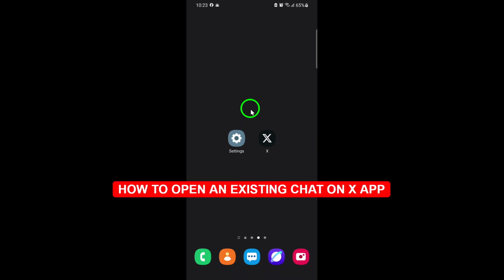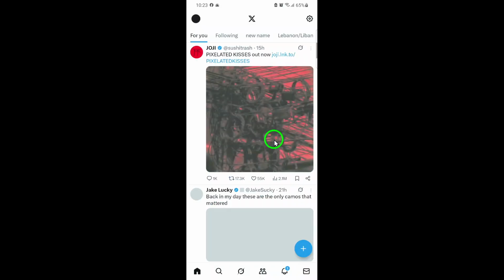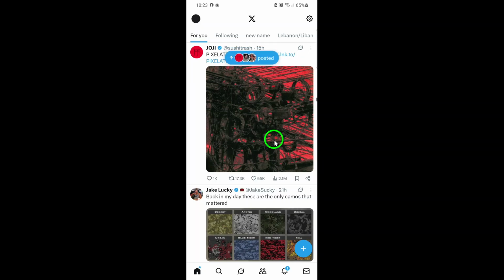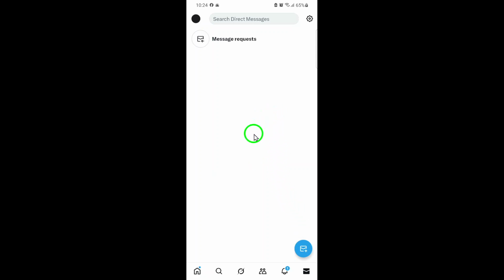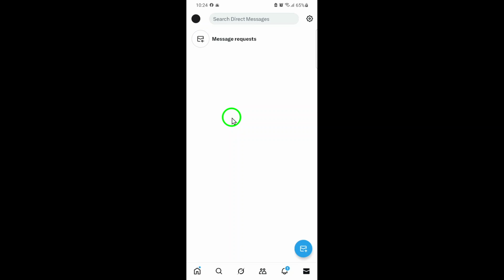How To Open an Existing Chat on X App (Updated)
Learn how to open an existing chat on the X app with this quick and simple guide. This updated tutorial walks you through the exact steps so you can get back to your conversations easily.

1. Open the X app

2. Tap on the Message icon at the bottom

3. Select an existing chat from your list to continue messaging-
Timeline:
00:00 Start
00:12 How to do it
01:05 End